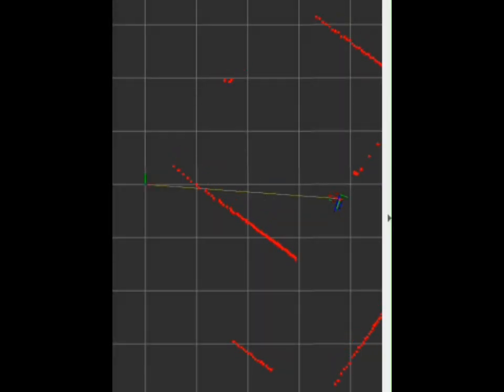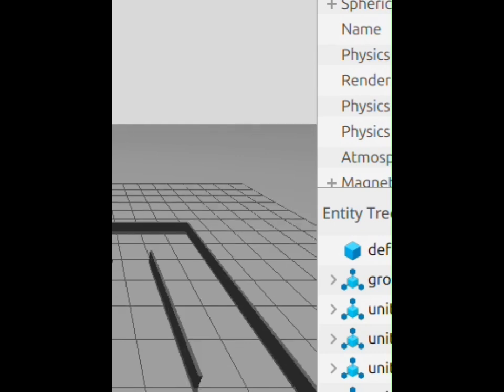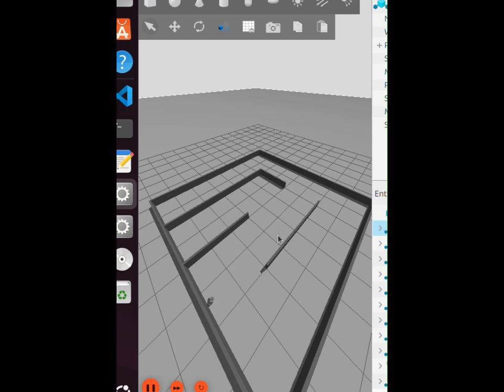P2 TurtleBot3 QTableDEMO - skoyamb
csc591 - advanced robotics (fall '25 semester)